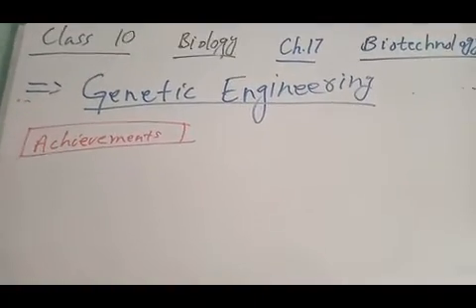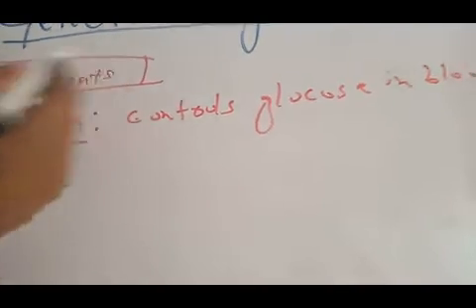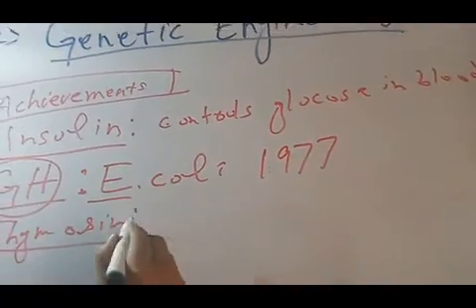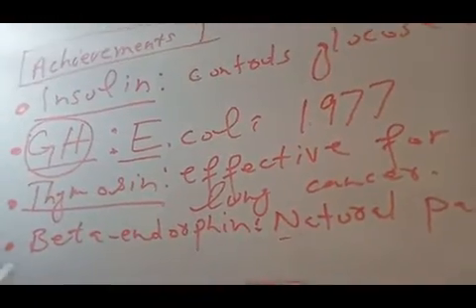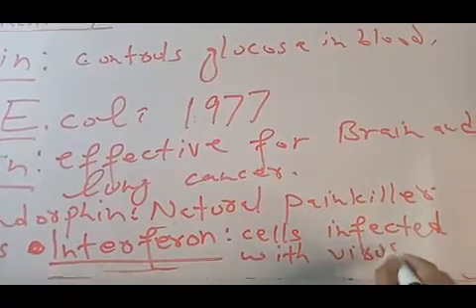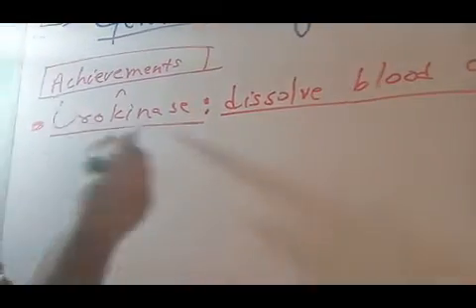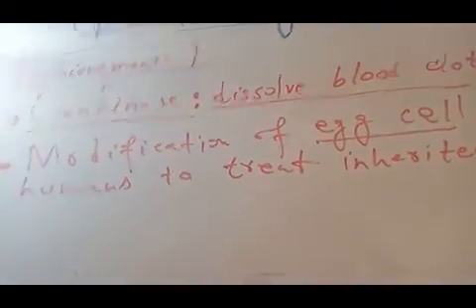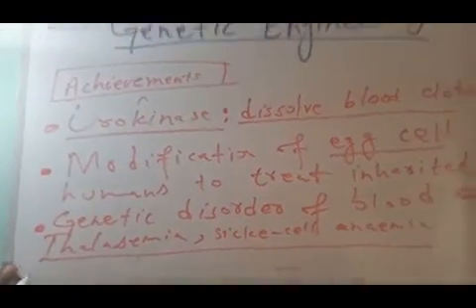Achievements of genetic engineering|Ch.17,10th Class Biology